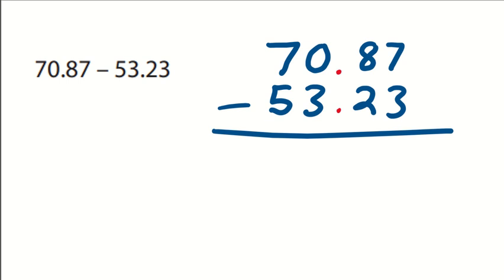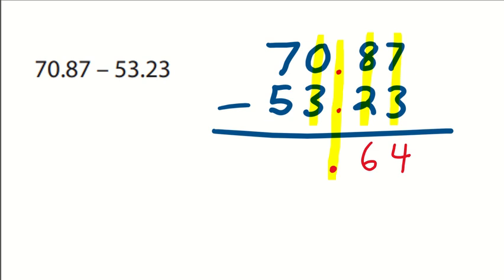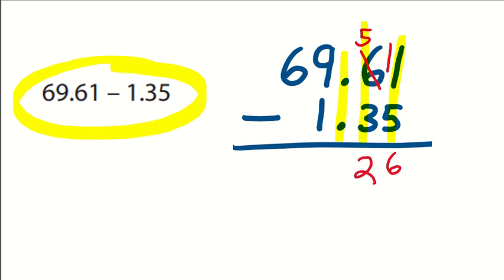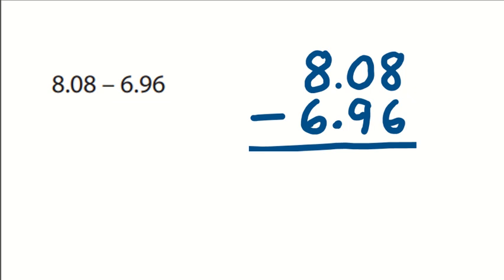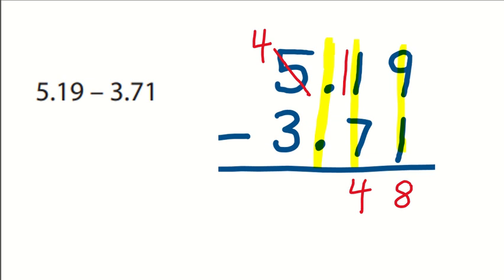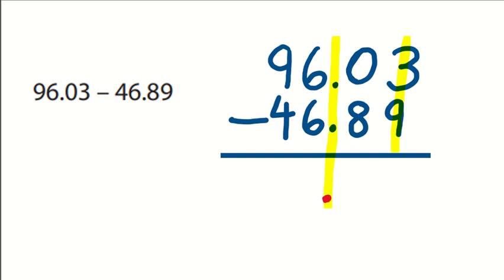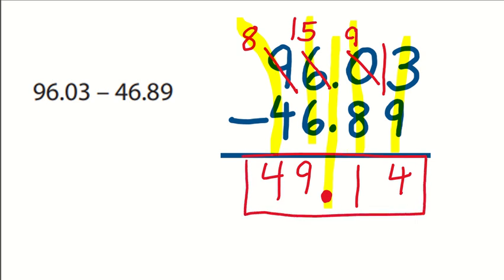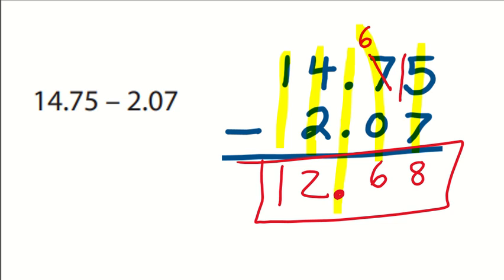Subtracting Decimals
I show you how to subtract decimals.  Yay!